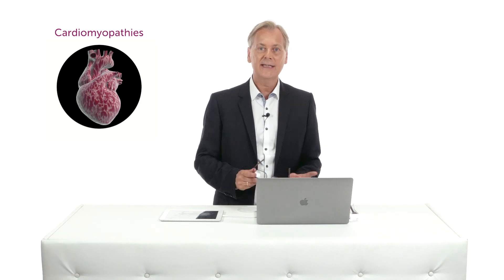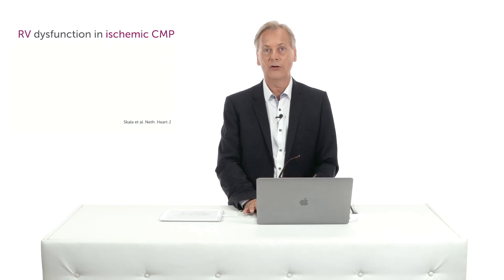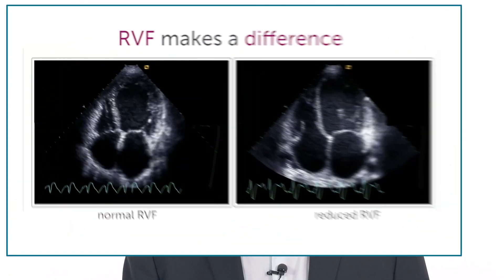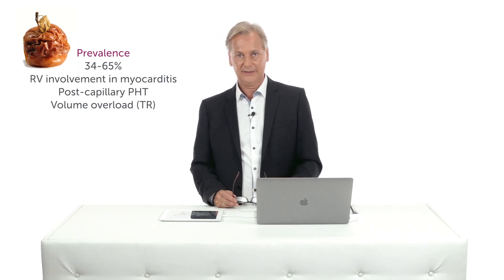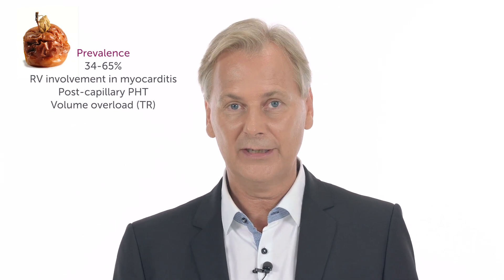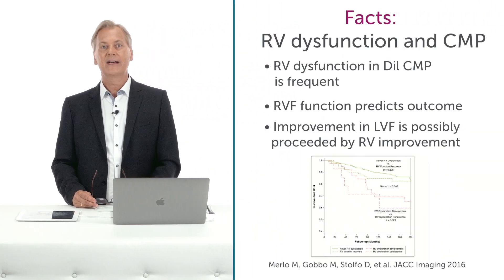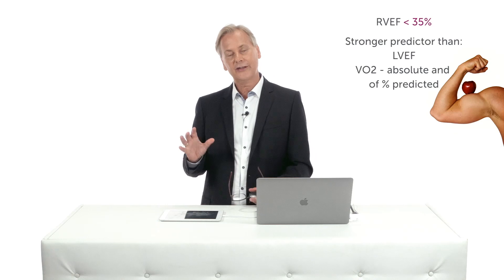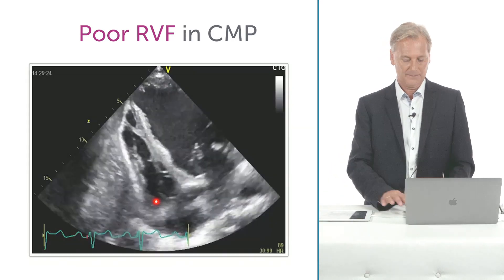What happens to the right ventricle in ischemic CMP?